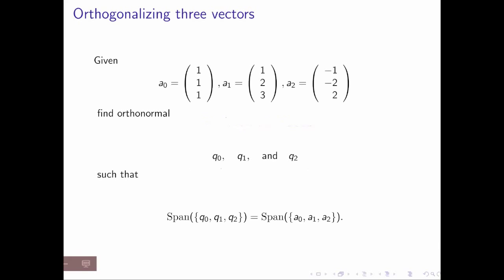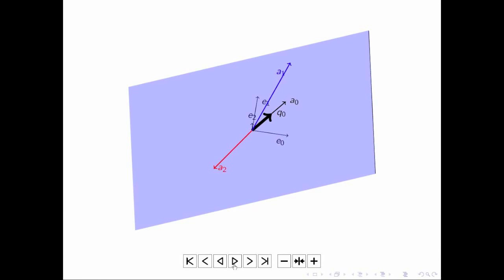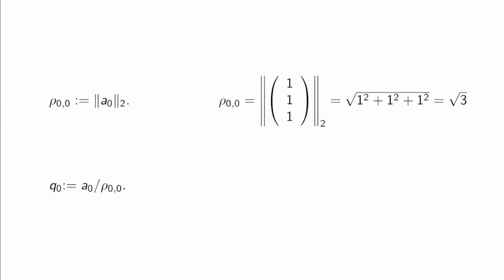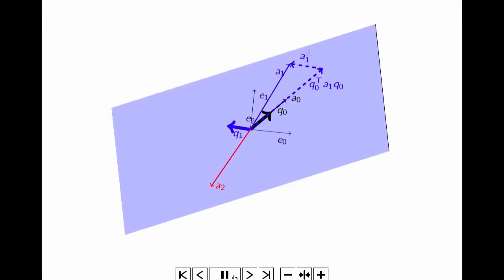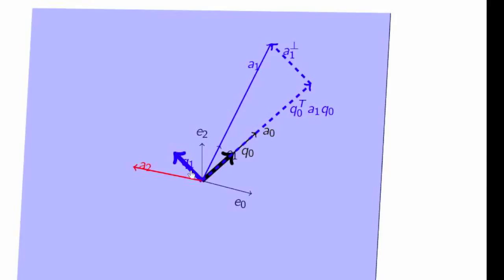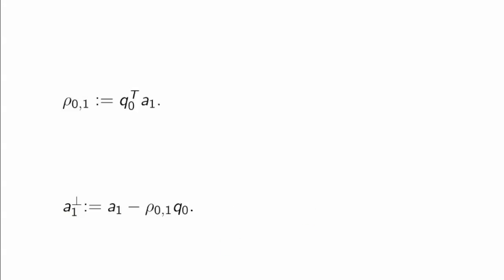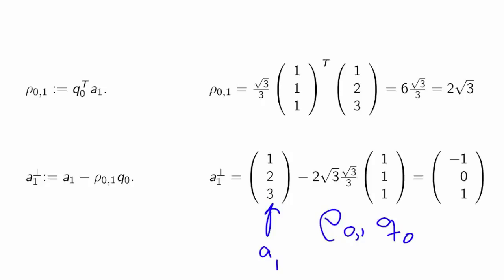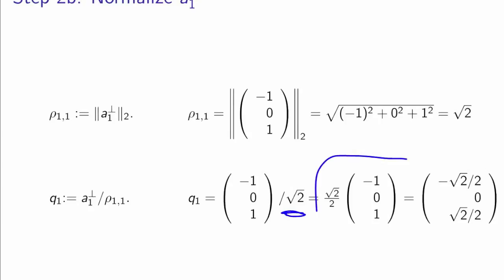11.3.3 Orthogonal bases (Gram-Schmidt Orthogonalization) Part 1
11.3.3 Orthogonal bases (Gram-Schmidt Orthogonalization) Part 1